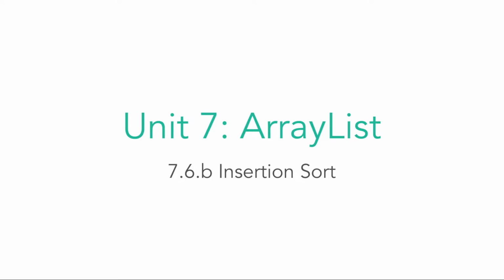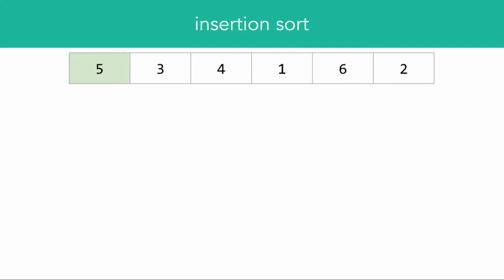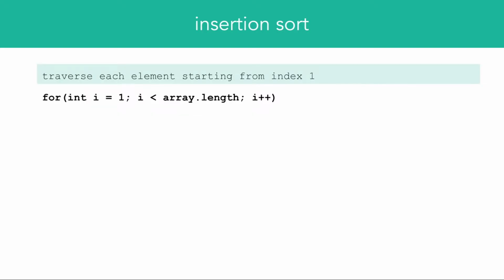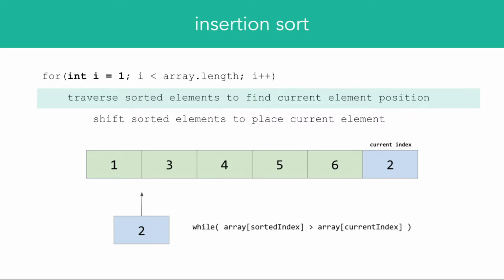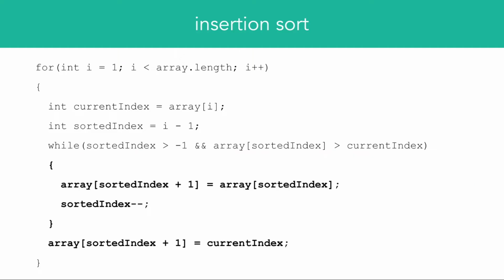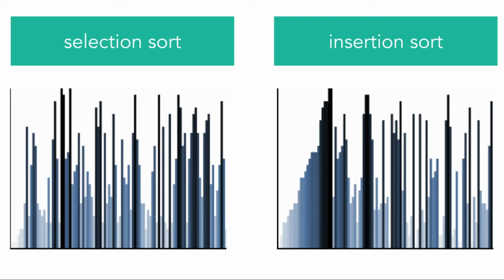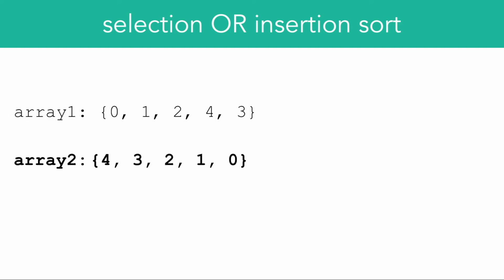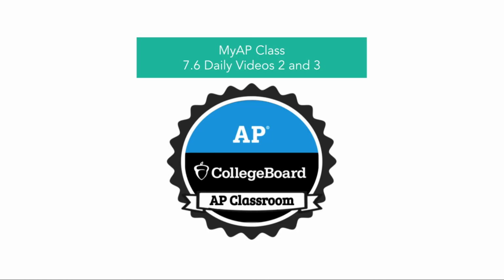AP CSA 7.6.b Sorting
Content inspired by: CodeHS Video 7.6 Selection and Insertion Sorts